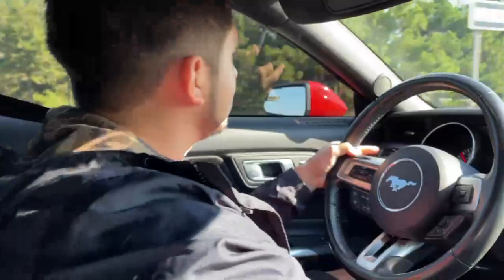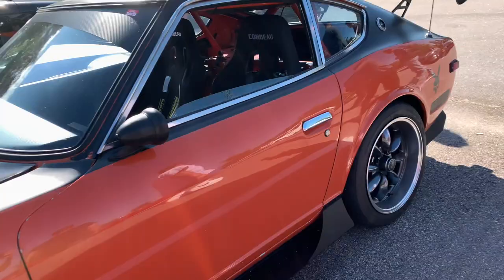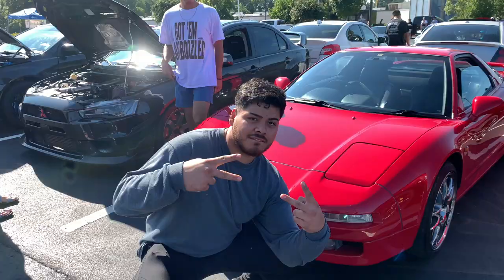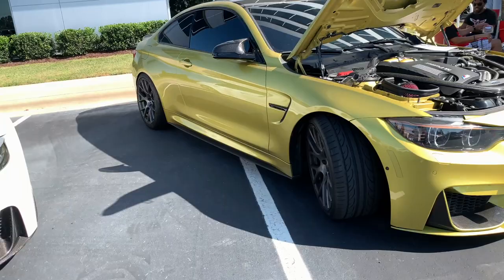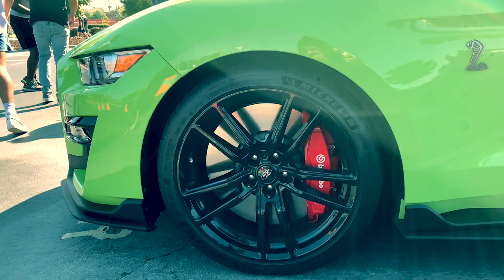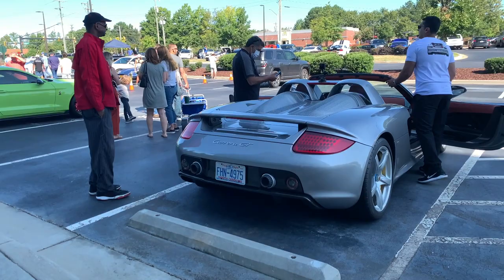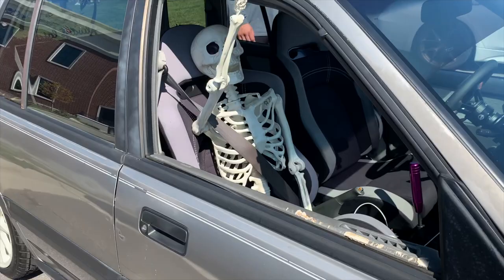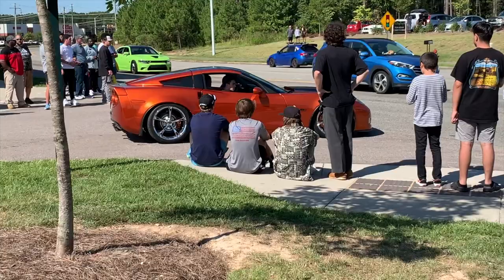Cars & Coffee Morrisville, NC September 2021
Whats up guys welcome back to the channel, in todays video we are going to the Cars & Coffee in Morrisville for the third time. I got to say there was a pretty good turnout this go round since I saw a bunch of JDM cars, we got to see a Porsche Carera GT which is very rare. We also saw a bunch of different exotics and most importantly we got to see a freaking R34 GTR.But as always don't forget to like, comment, and most importantly subscribe to keep up with all future mustang/car meet content.

Huge shoutout to Semetary Kid on soundcloud for allowing me to use his fire music for my videos and links to his songs are provided down below